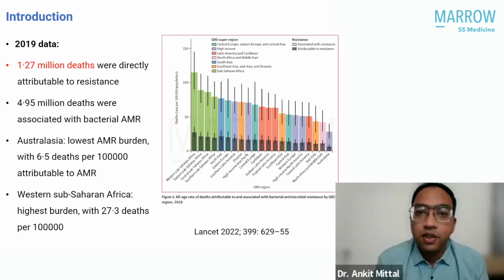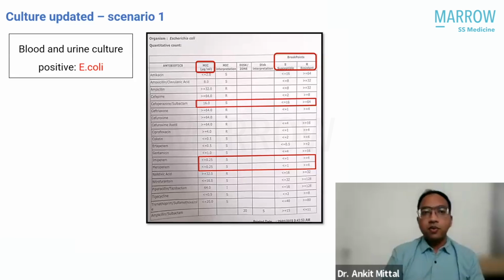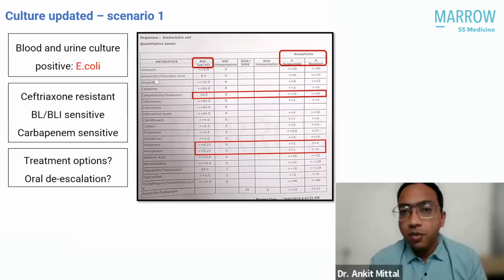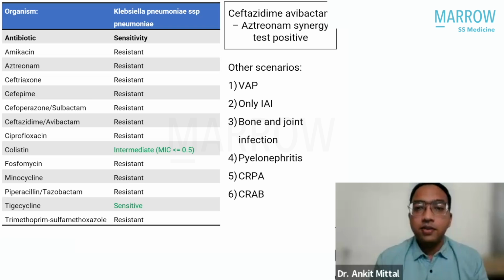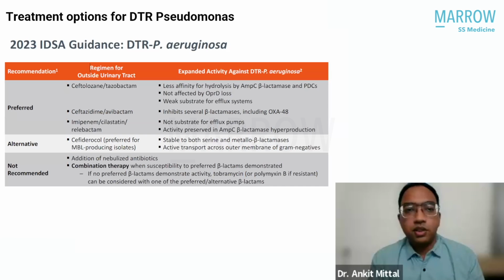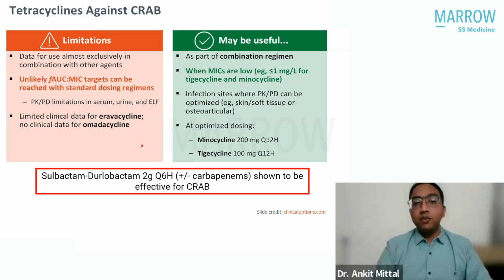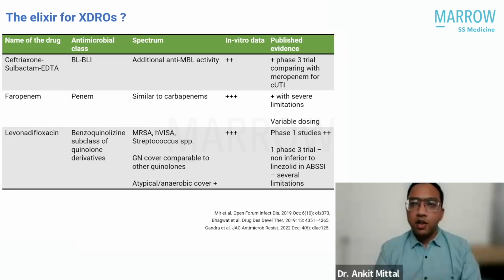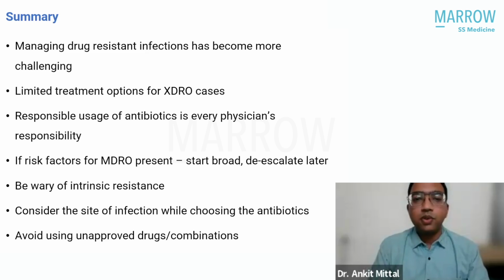AntiMicrobial Resistance | Case Based Discussion | Dr. Ankit Mittal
Dr. Ankit Mittal, Marrow SS Infectious Diseases faculty, deep dives into Antimicrobial Resistance. This class is conducted in a case-based approach for better understanding.

Check out Marrow SS:
NEET SS Medicine preparation course by Marrow, with a team of super-speciality faculties.
Marrow SS Medicine Facebook Group:  marrowssmedicine
Marrow SS Instagram:  marrow_ss